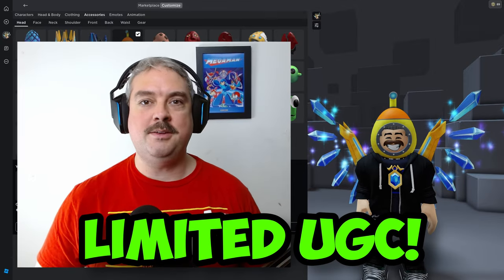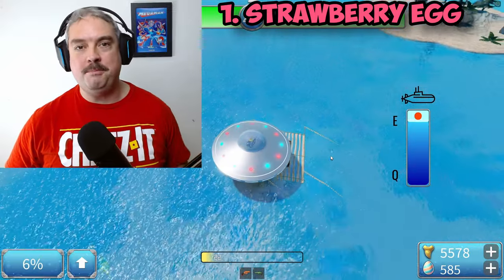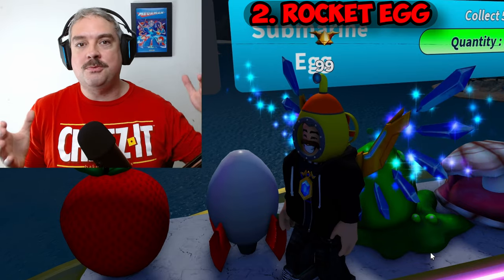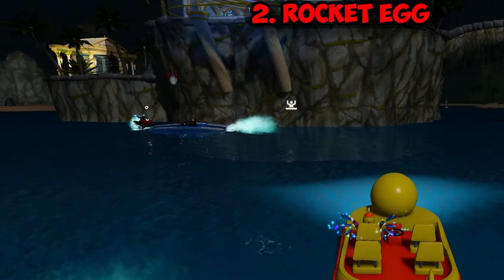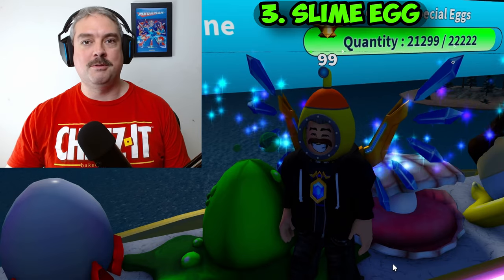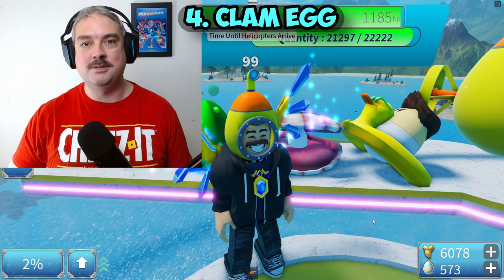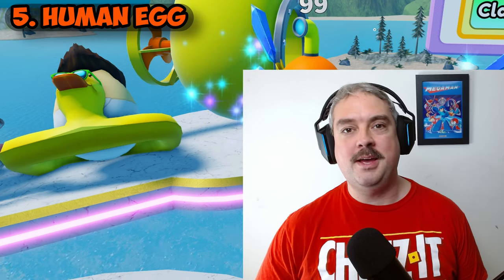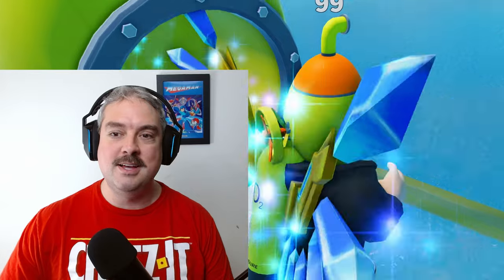How to Get This LIMITED UGC in Sharkbite 2!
Get Free UGC by completing the limited time Easter event quests

-Time Stamps-
0:00 - Intro
0:26 - Strawberry Egg
0:49 - Rocket Egg
1:51 - Slime Egg
2:27 - Clam Egg
3:03 - Human Egg
3:35 - Overview